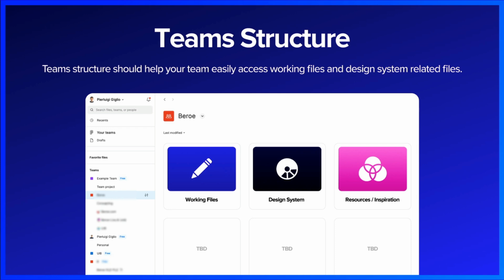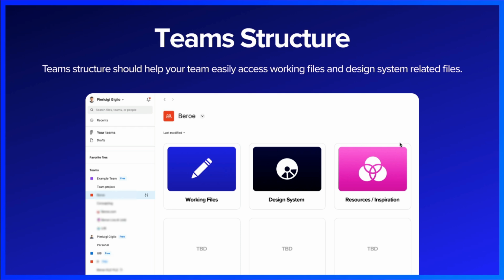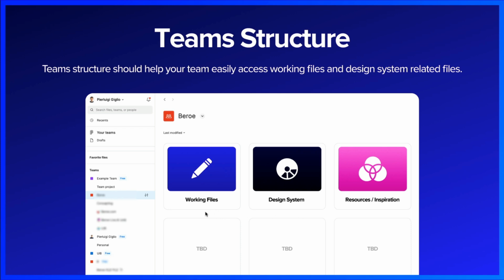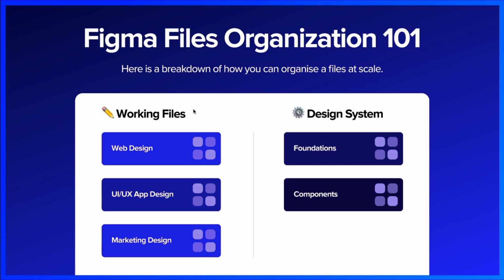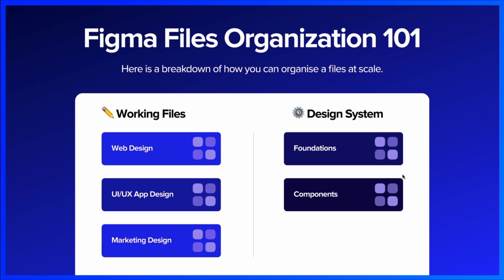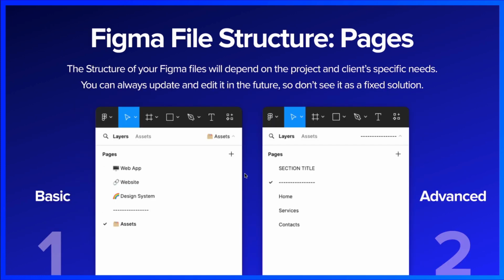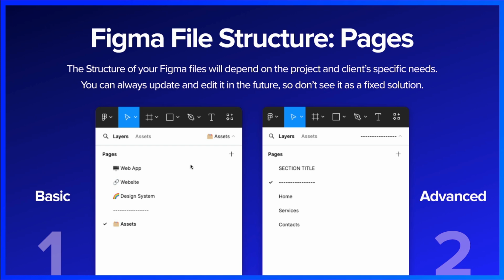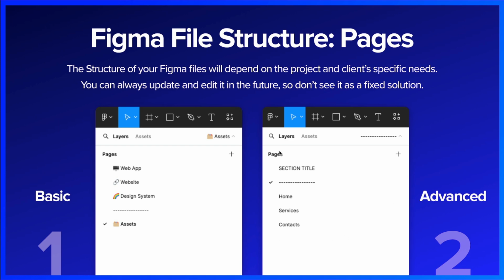Figma Files Management 101